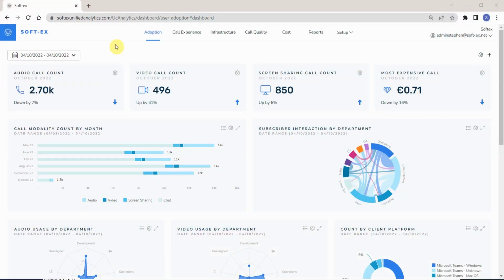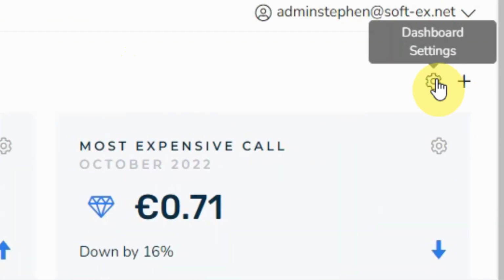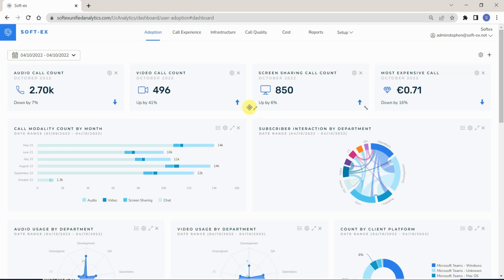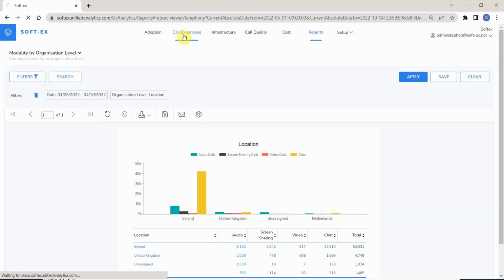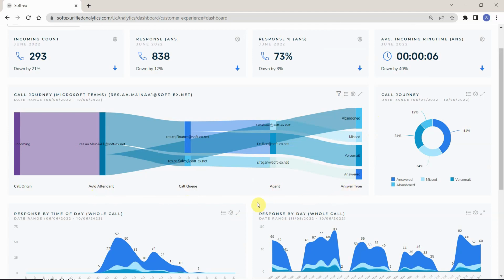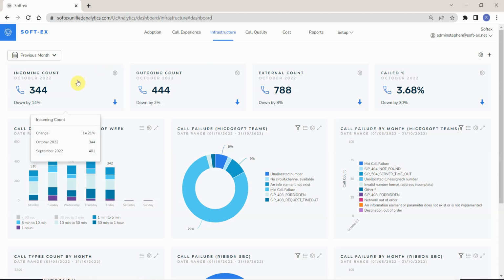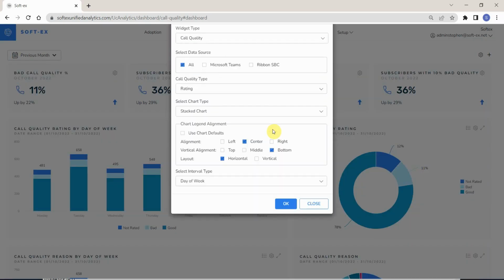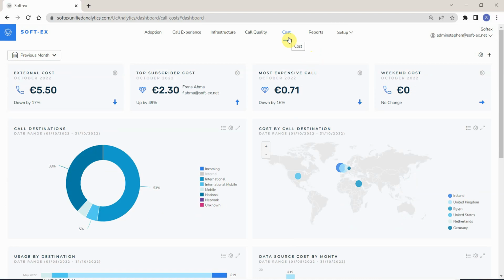Soft-ex Voice Analytics Dashboards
This video provides an overview of the various dashboards that are available on the Soft-ex Unified Analytics platform.